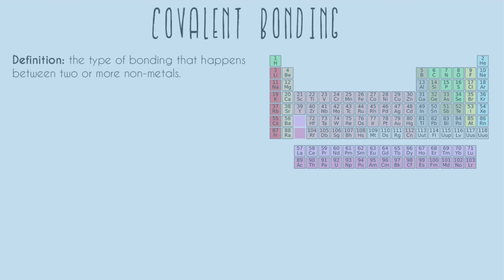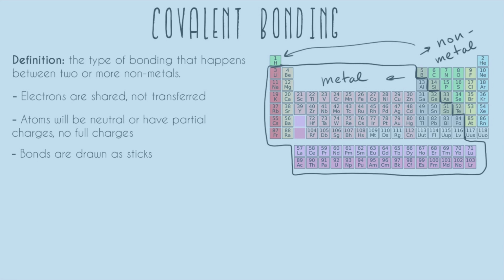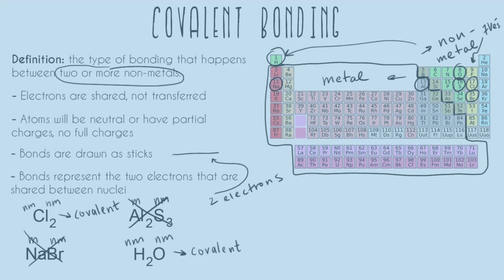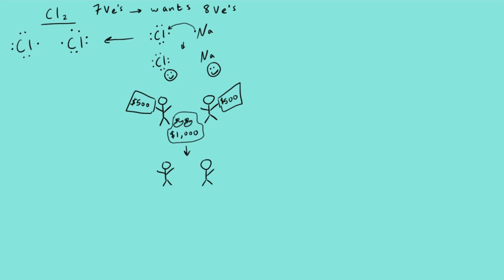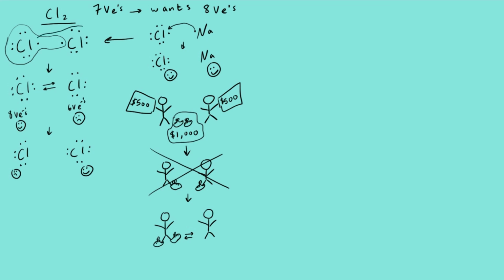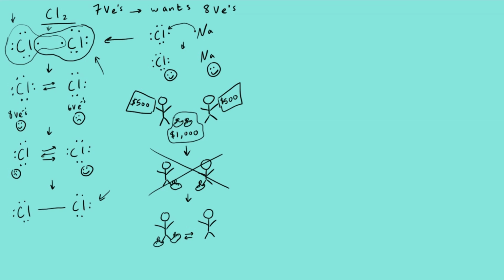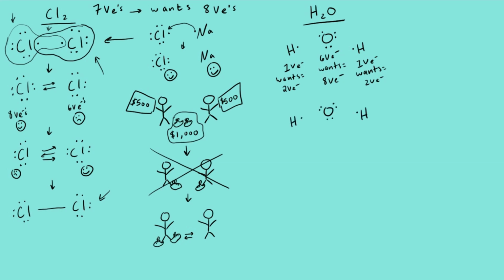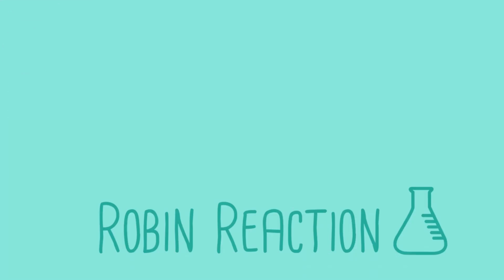Covalent bounding by Abba akilu koko